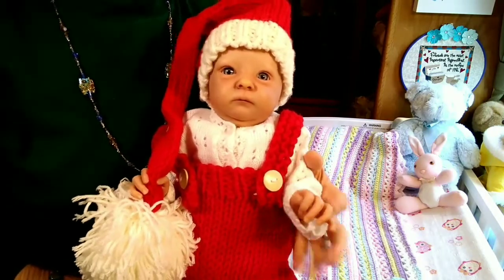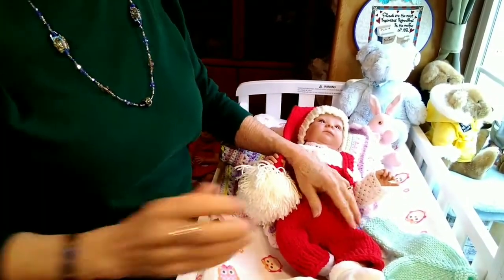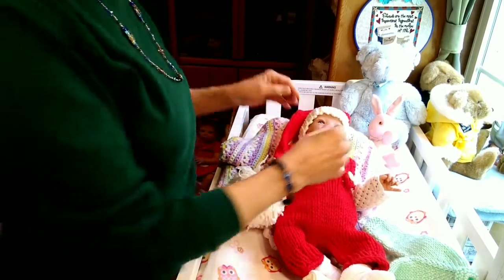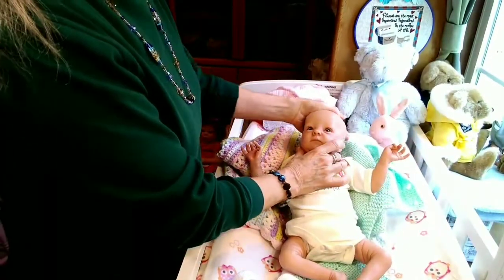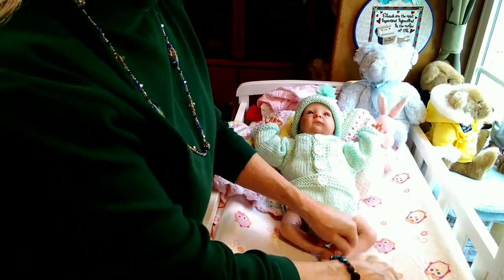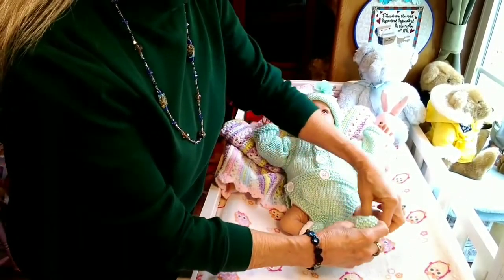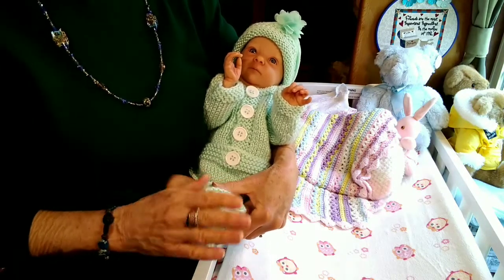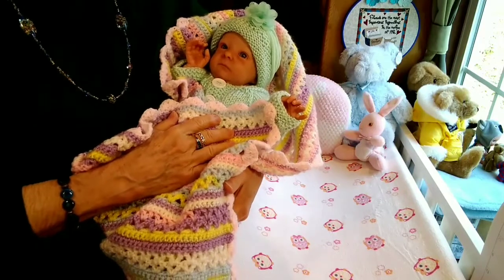🎉My NEW 10 Question New Year's Tag! (See Descript.)🌹Tiffany Rose (Tink by Bonnie Brown)Outfit Change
😃Thank you for visiting my channel today!
👍Hope you enjoyed my video – come back soon!
SuzyQ's Happy Little Haven 10 Question New Year's Tag
1. Do you stay up until midnight on New Year's Eve?
2. Have you ever held, or attended, a New Year's Eve party? Do you have a favorite one worth remembering?
3. Do you watch a New Year's Eve countdown to midnight entertainment TV program?
4. Do you wear party hats or pop party poppers to roll in the new year?
5. Do you prepare a special meal for New Year's Day?
6. Do you make New Year's resolutions?  If so, do you end up keeping any of the resolutions that you make?
7. What was the best thing that happened this past year?
8. What made you feel worthwhile this past year?
9. Do you have a project or goal that you've been putting off that you want to get done in the coming year?
10. What are you most grateful for this past year?